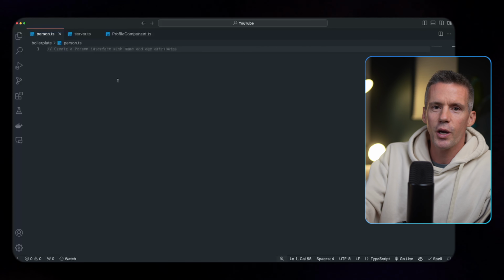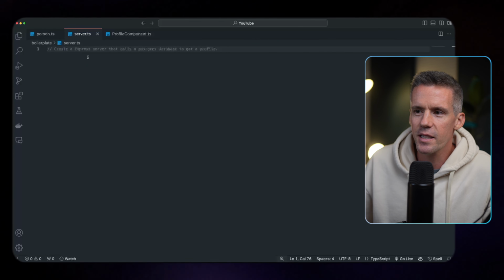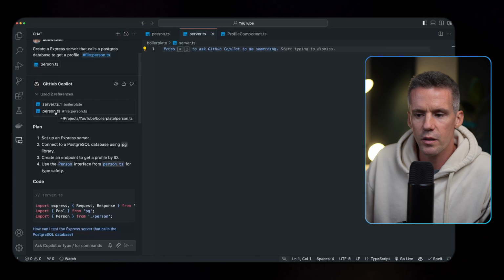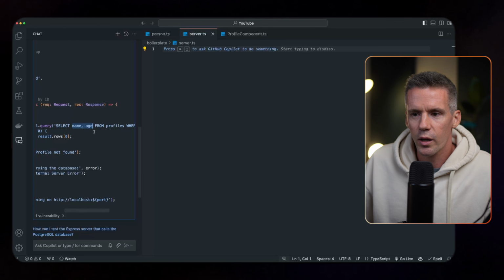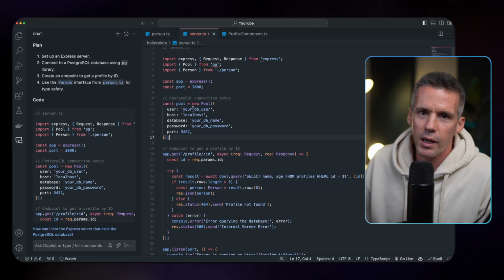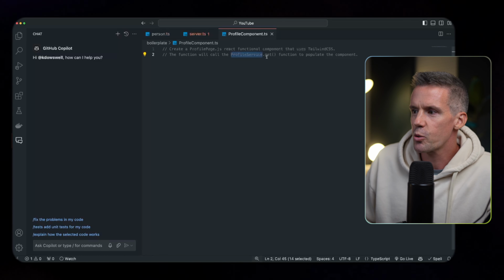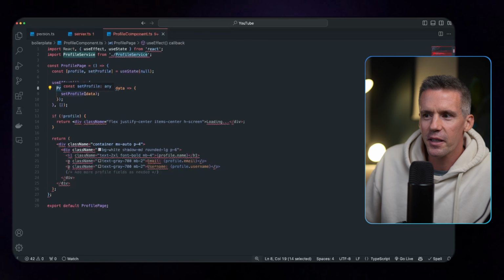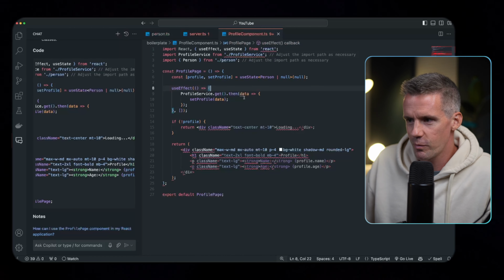Stop Wasting Time: GitHub Copilot Instantly Automates Your Code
Welcome to Coding with Kurt! I’m Kurt Dowswell, Software Architect and author of Programming with GitHub Copilot.

In this video, we'll dive into how GitHub Copilot can transform the way you handle boilerplate code, saving you time and enhancing your productivity. Whether you're building APIs, setting up projects, or just looking to speed up repetitive tasks, Copilot has you covered. I’ll walk you through real-world examples and tips to make the most out of this powerful AI tool.

Programming with GitHub Copilot – Learn how to code faster and smarter with AI.